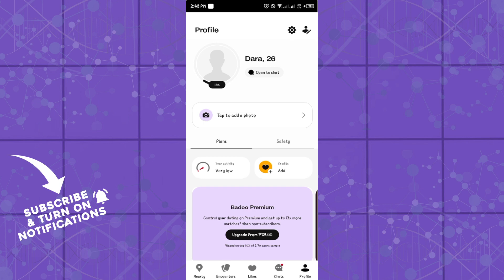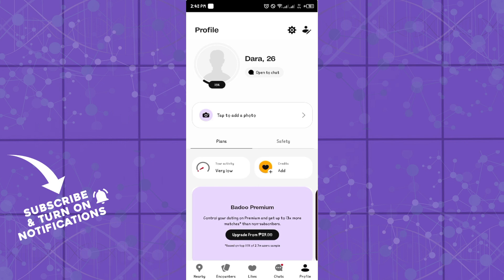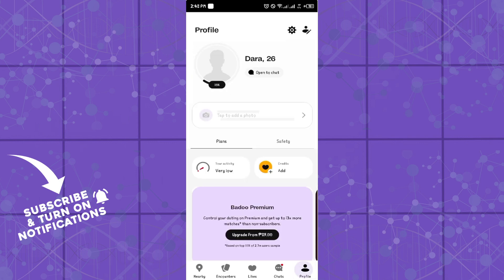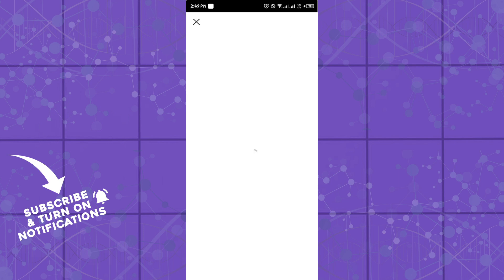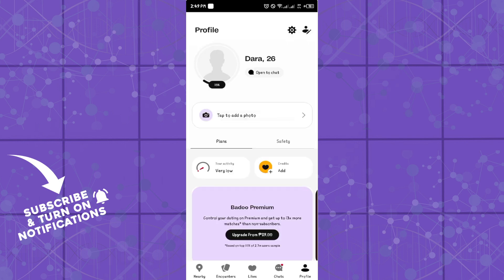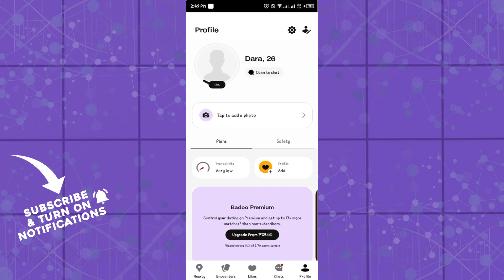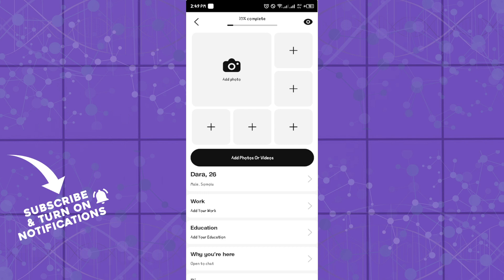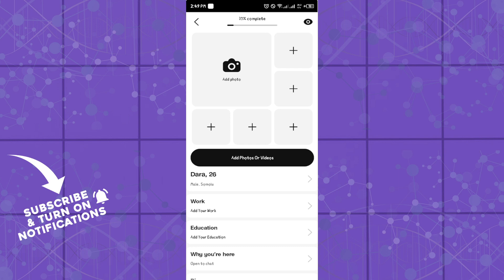How To Add A Video To Your Badoo Profile (Quick Tutorial)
In this video I will show you How To Add A Video To Your Badoo Profile. It would be good if you watch the video until the end so that you don't miss important steps.